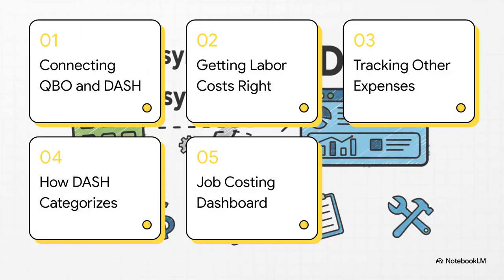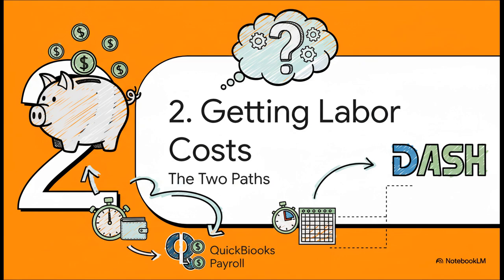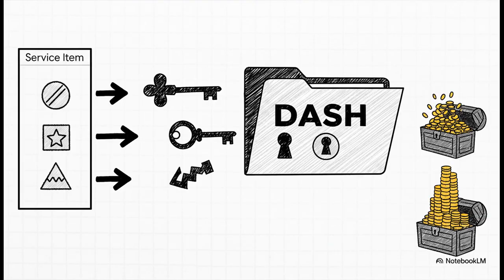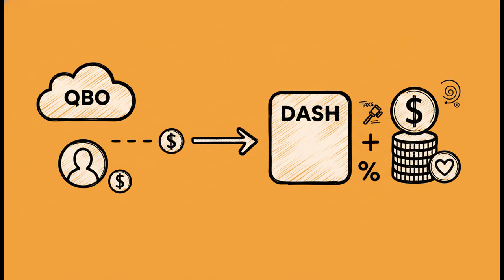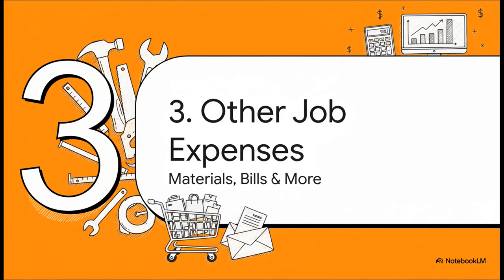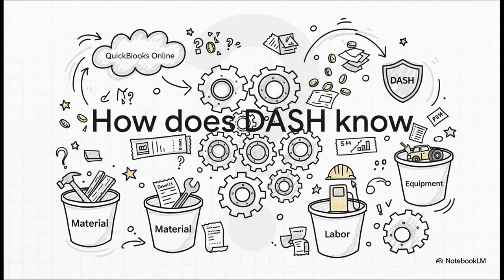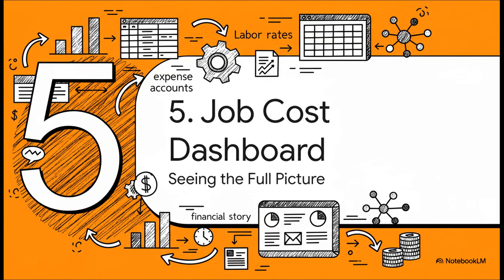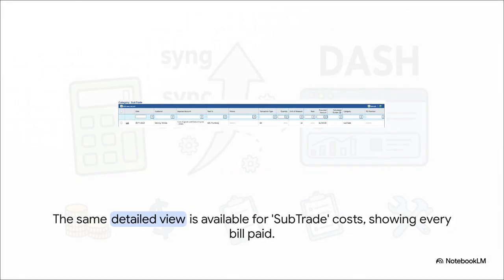Job costing essentials in Restoration DASH™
Accurate job costing starts with clean connections between your Accounting platform and DASH, consistent labor entry, and proper tracking of every expense tied to the job. Watch this video to demystify job costing in DASH, so your margins are accurate and not assumed.